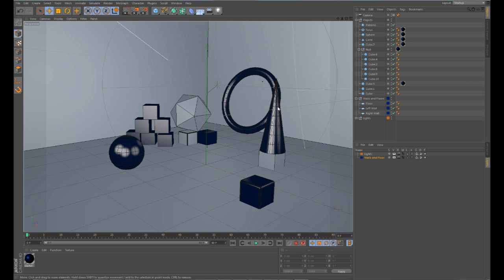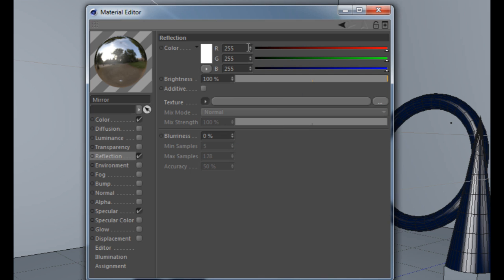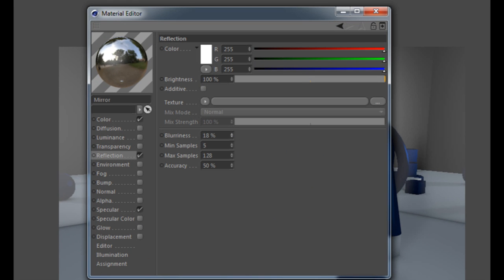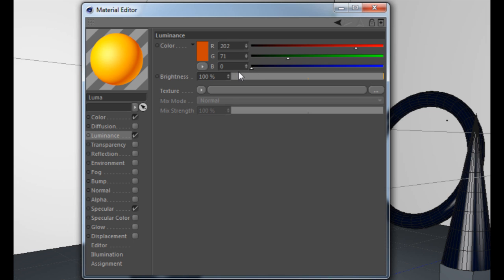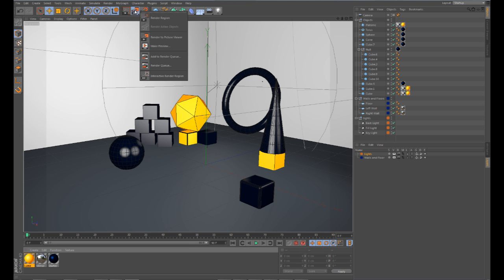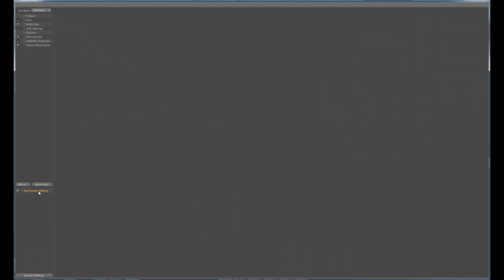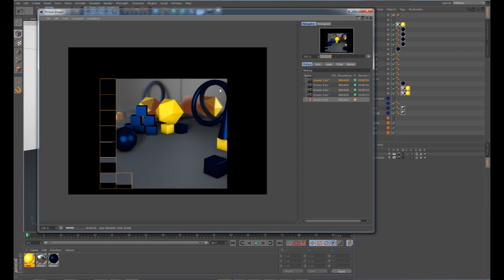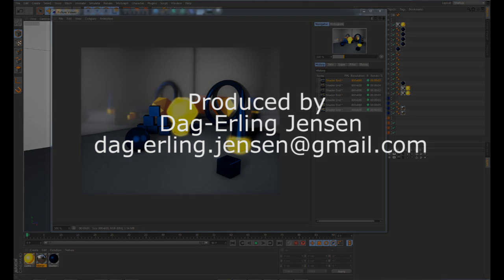Reflection, Luminance and Glow